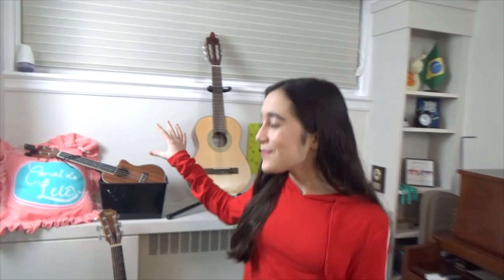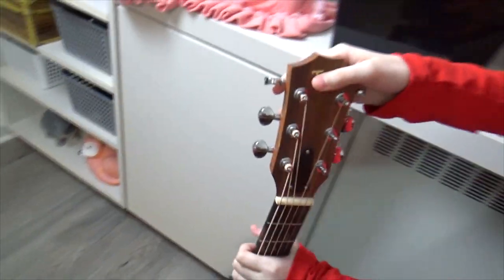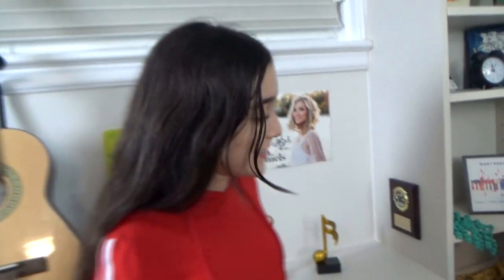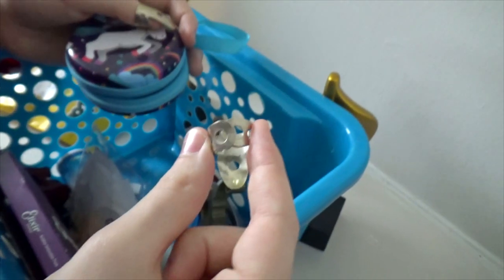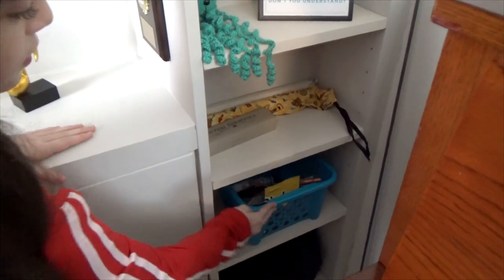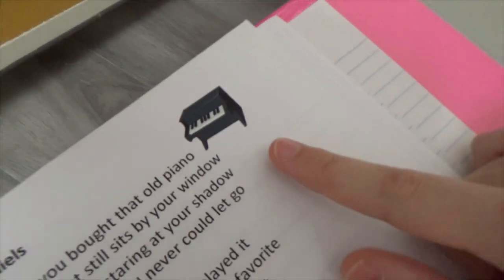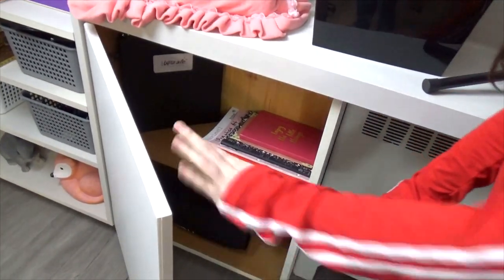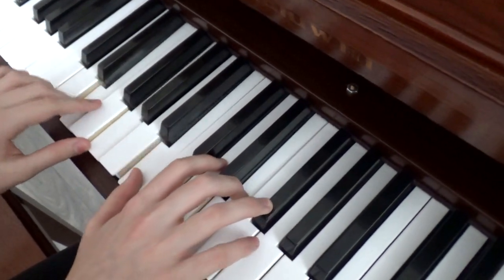MY MUSIC CORNER TOUR ♫ My instruments and music gadgets in my little Home Music Studio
Hey, guys! Today I'll be showing you my favourite room in my house: My Music Corner!
I live in a apartment that is in the basement of a house so we don't have plenty of space, but I tried to make this part of my home extra special with my instruments and some decoration. I am really happy to share it with you all and I hope you like it as much as I do!